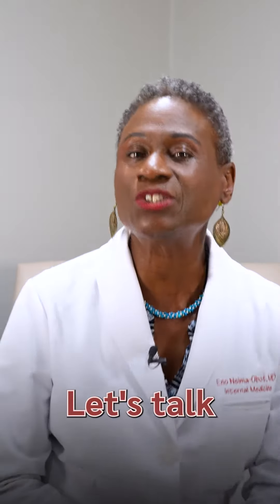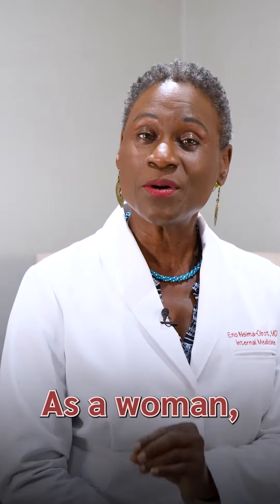Your Monthly Reminder: Prioritize Breast Health 🌸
Don't neglect your health, ladies! Learn how to conduct a proper monthly breast exam in this informative video from Thrive Functional Health. Watch now and stay proactive.